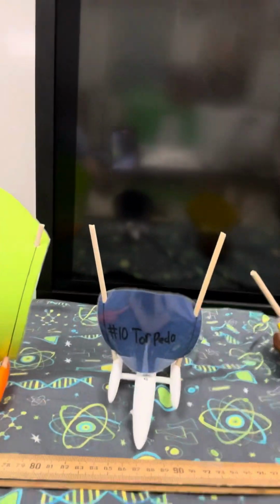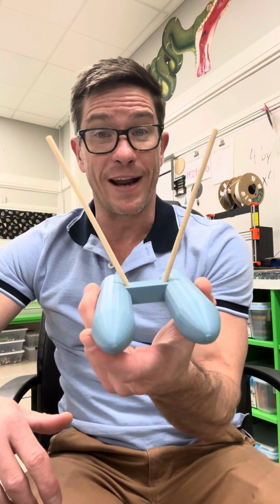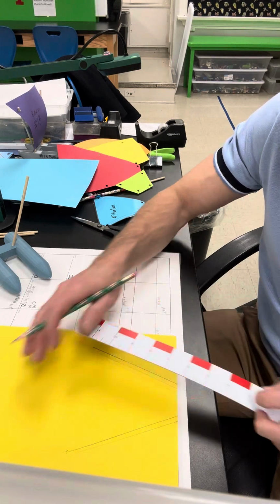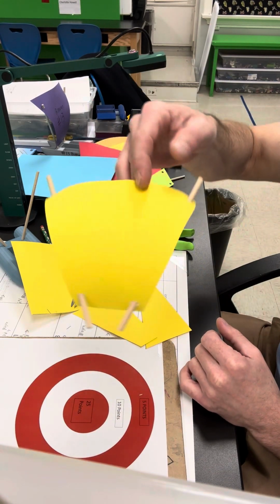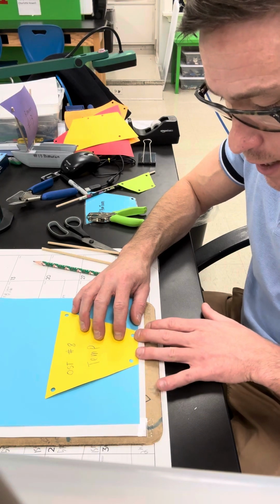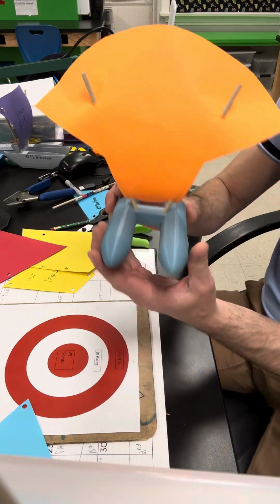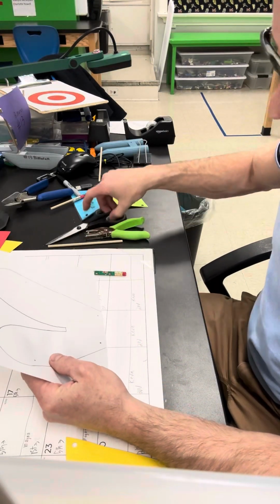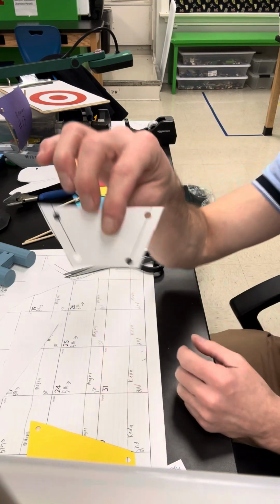How to make sails for your 3-d printed tinker-cad boats.